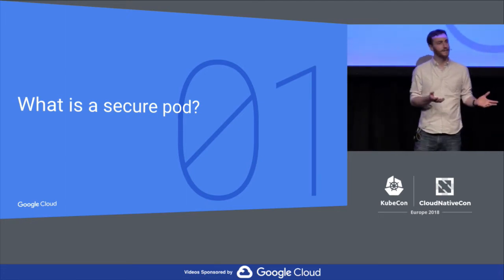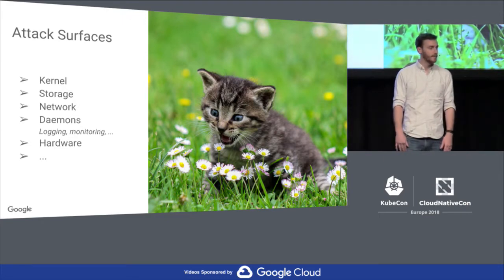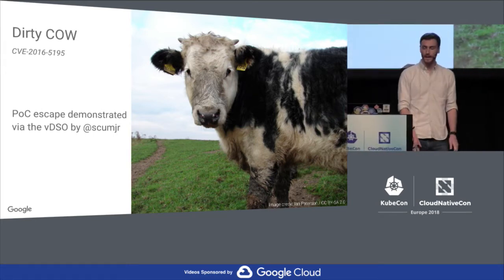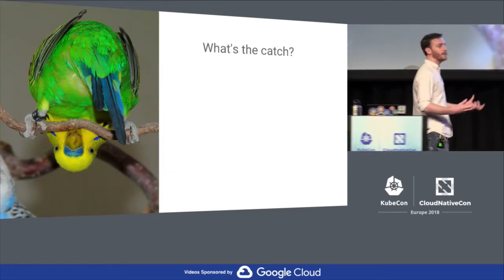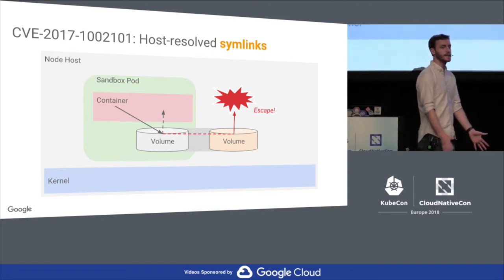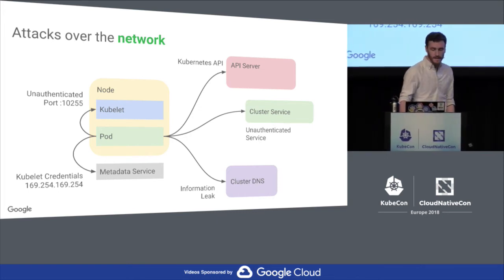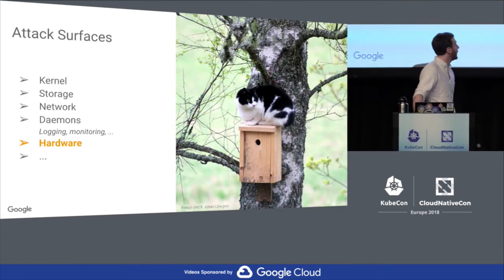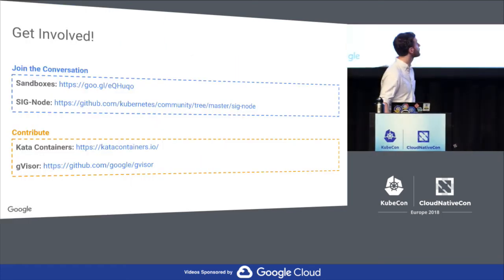Secure Pods - Tim Allclair, Google (Advanced Skill Level)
What is a "secure pod"? What does it mean for a Kubernetes workload to have strong isolation? With the announcement of Kata Containers and the overflowing multitenancy deep-dive at the last Kubecon, it's clear that these topics are building momentum. This talk will cover the current state of container isolation and why there is a need for technologies like hypervisor-based containers in order to provide stronger security boundaries. It will also include a discussion of how these technologies fit into Kubernetes and a roadmap for secure pods. This is a rapidly evolving area, and Tim anticipates that a proposal for secure pods will be finalized by May. This talk will be shaped by the status or outcome of that proposal.

"About Tim
Tim Allclair joined the Kubernetes project with Google just after the 1.0 launch in 2015. He is a sig-auth lead, an active sig-node contributor, and a maintainer of features including advanced audit logging, AppArmor support, PodSecurityPolicy and cAdvisor. He is a member of the Kubernetes Product Security Team (responsible for responding to vulnerabilities in Kubernetes), and a member of the Kata Containers Architecture Committee. His most recent charter is providing stronger container isolation, a topic in which he led discussions at the sig-node & sig-multitenancy deep-dives at Kubecon North America 2017."